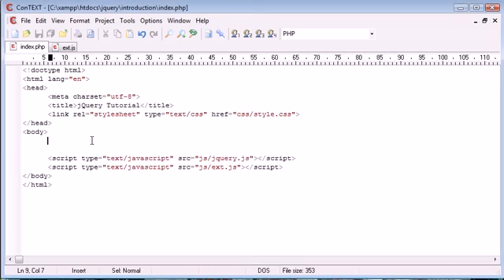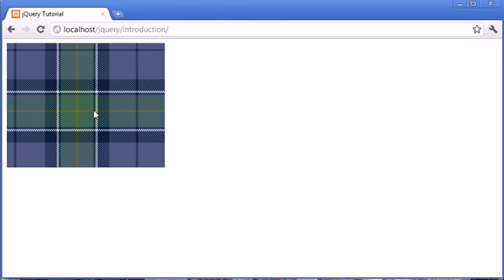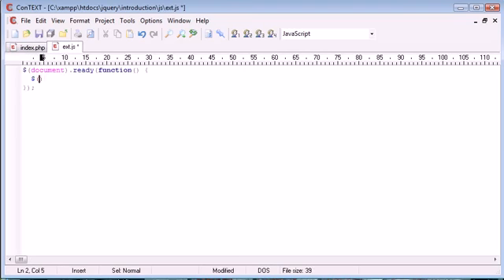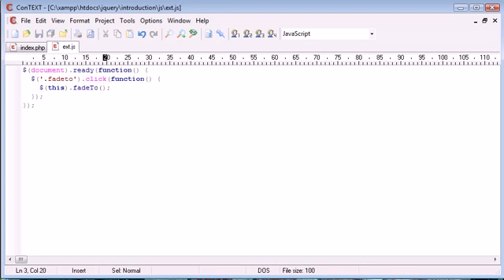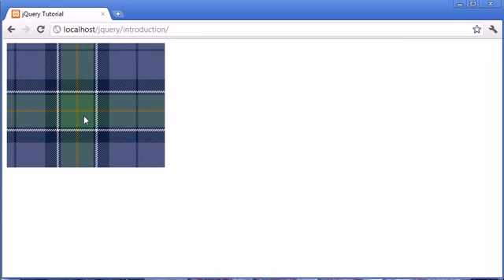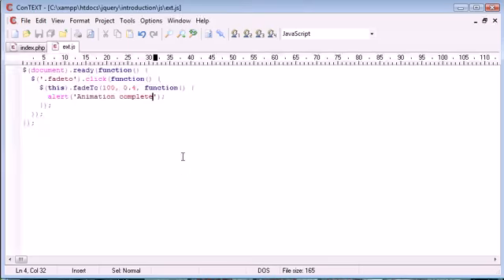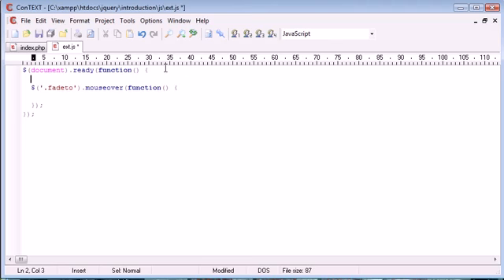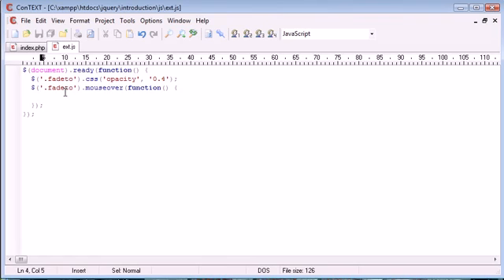jQuery Tutorial 76 Gallery Fading Effect